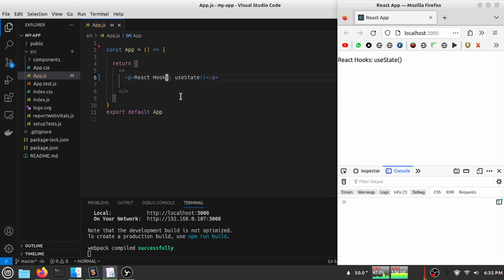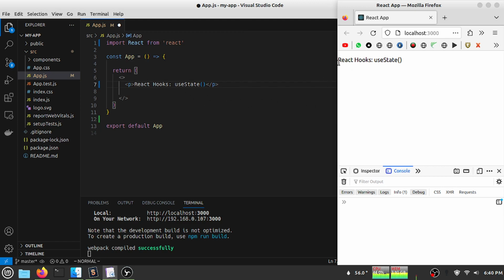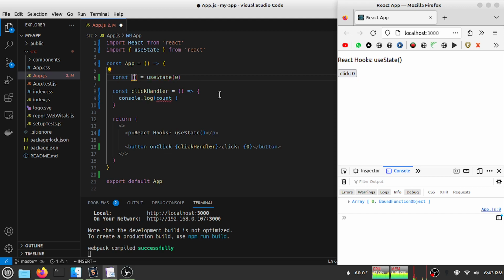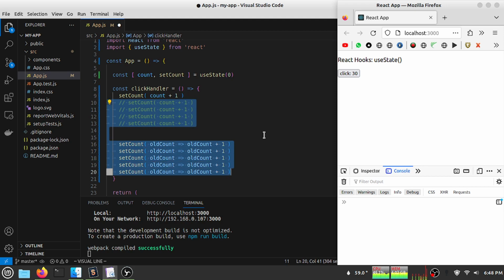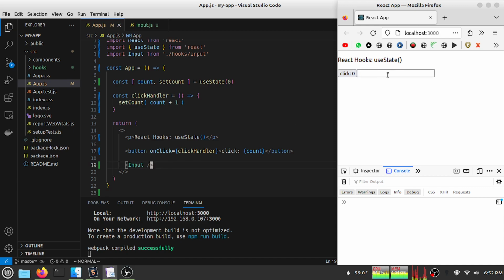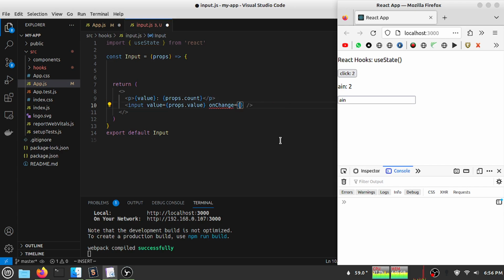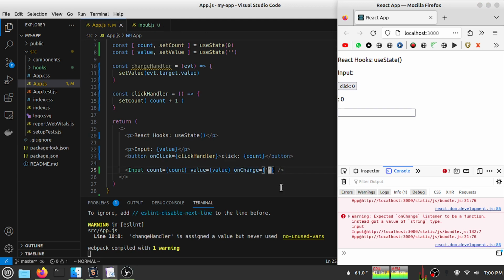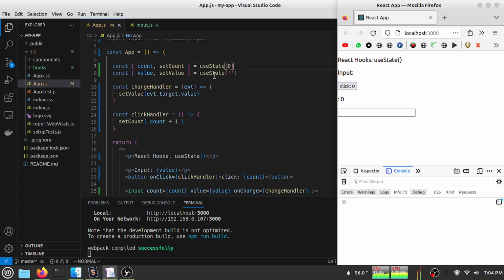lesson 10: Understanding React Hooks: useState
. What is React Hook
. What is React State
. How many way to create Component in React.
. What is the difference between Component and Class Component
. Which type of component use React Hooks
. Type of React Hooks
. Rules of React Hooks
. Two way to invoke useState() hooks, method
. What is the difference between setState( oldValue + 1 ) and setState(oldValue ⤇ oldValue + 1)
. setState( oldValue + 1 ) vs setState(oldValue ⤇ oldValue + 1)
. How to pass state value from parent to child component
. How to pass state value from child to parent component

React Hooks used inside a Functional Component to managet the State.

 . Hooks
 . State
 . Functional Component

 Understand React Components Type:

  . Class Component
   - Beside to create React Component, it can also manage State.
   . Also called Statefull Component.

  . Functional Component
   - to create React Component
   . Also called Stateless Component.

What is State in React:
 - React create a seperate DOM called 'Virtual DOM' later Virtual DOM, appended to real DOM.
  So managing Virtual DOM is called State.

 What is hooks ?
  - Hooks is nothing but function, React has some built-in Function, which is called hooks.

  . As we create some utility functions for our project, react called this utility func as hooks to manage react state
  . By the React Hooks, no need class component any more to manage state.

 Hooks are 2 type:
  . Built-in Hooks in React
  . Custom Hooks created by user himself.

 Rules of Hooks:
  . Hooks should be used at the top level of a React function.
   They cannot be placed into conditional statements, loops, or nested functions.

  . Hooks can't use any jsx instead just logics.

 Some built-in Hooks:
  . useState
  . useEffect
  . useRef
  . useContext

  . useCallback
  . useMemo

Understanding useState:

 useState used in 2 ways:
  . setState(value + 1)            : As argument
  . setState((oldValue) ⤇ oldValue + 1 )    : As callback argument

  Why setCount( count + 1 ) multiple invode increase only one time.
   - Because every changes in setState() cause re-render the DOM, and while re-rendering DOM, then
    other changes wouldn't applied until the DOM is ready.

    When we invoke setCount() function inside a event handler, that code runs very quickly before
    the DOM finished there's first re-render. that is the reason first method only invoke only once

  Understanding Event Handling in JSX:

  . Passing state value from parent component to Child component
  . Passing state value from child component to parent component

Video Link:    • RinkevichMusic - ...